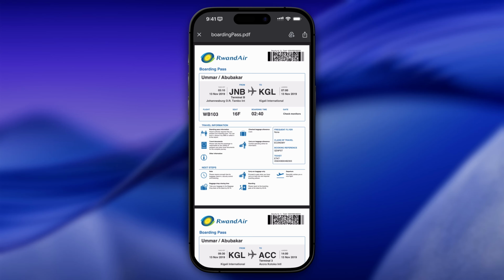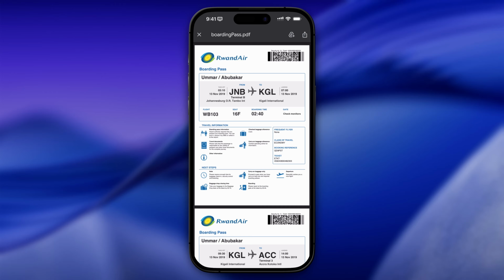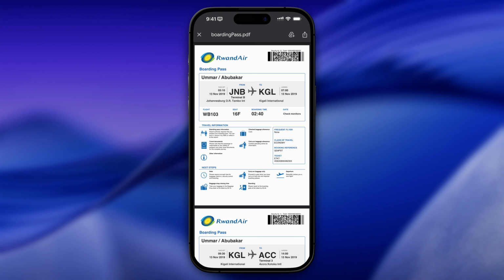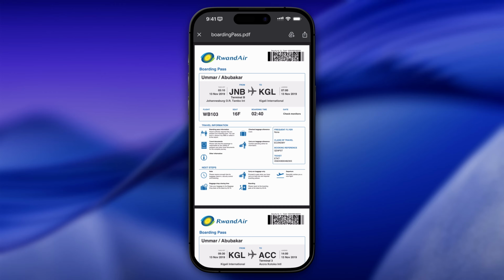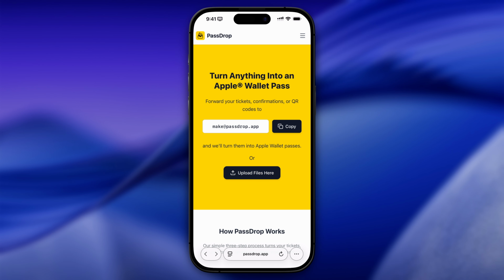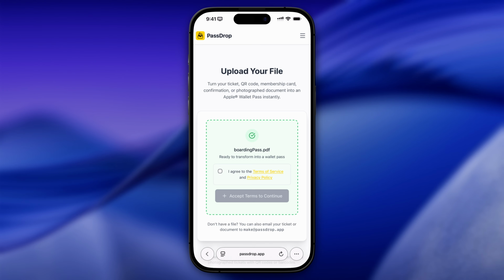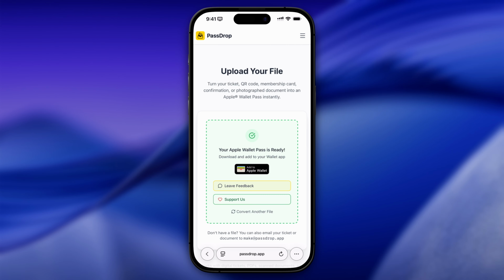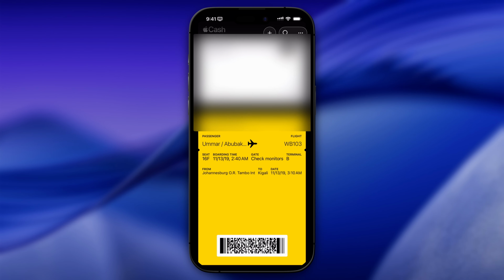How To Add Boarding Pass To Apple Wallet (2026 Updated Tutorial)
Learn how to effortlessly add your boarding pass to Apple Wallet in this 2026 updated tutorial, ensuring a seamless travel experience with easy access to all your flight details.